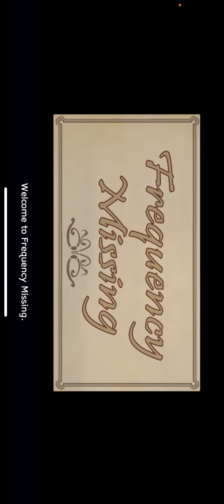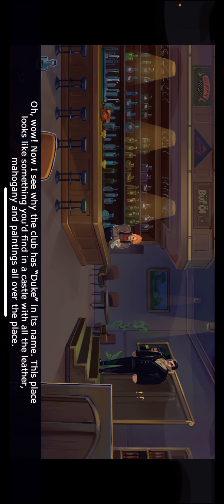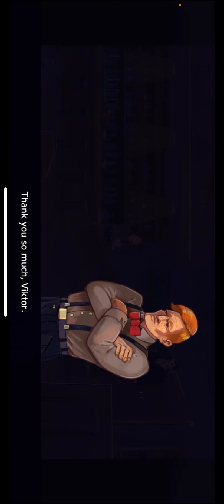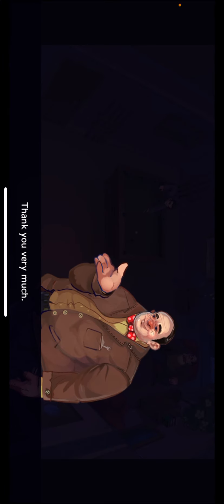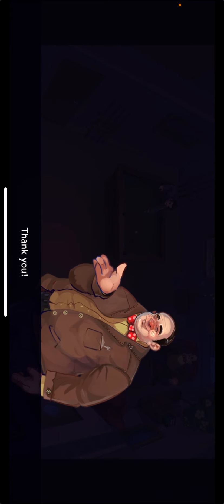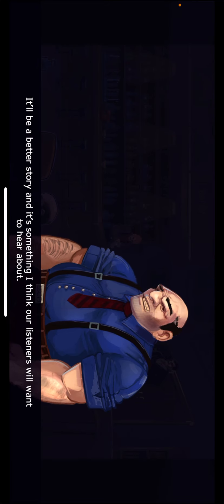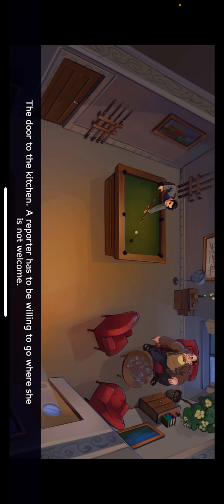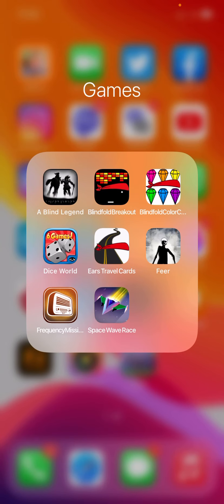Blind Game Day - Frequency Missing Video #2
Hey guys! I’m finally back with a new gaming video. Sorry for the delay. My attempt at playing through the entirety of chapter 2 took way too long and I don’t have the patience to upload such a lengthy video. It took me a couple weeks to find the time and energy to try again. From here on out, I’ll use a timer to make sure the videos don’t get too long. I know I ended this before the timer went off, but there was only a minute or so left and I didn’t want to start on an activity only to be interrupted. Make sure you check back next Sunday to find out what happens next!